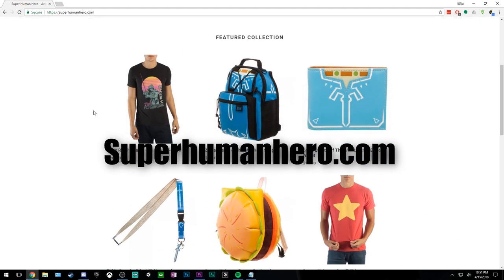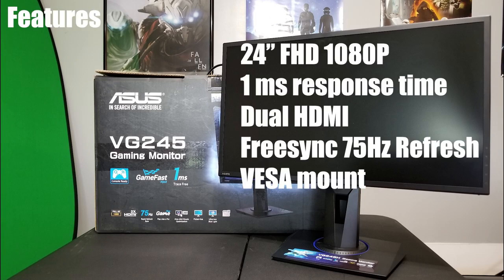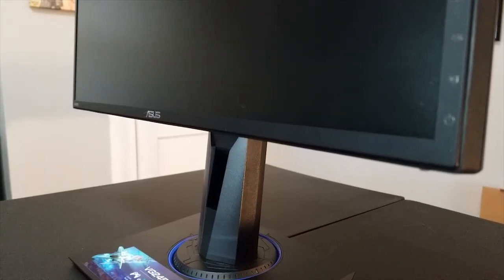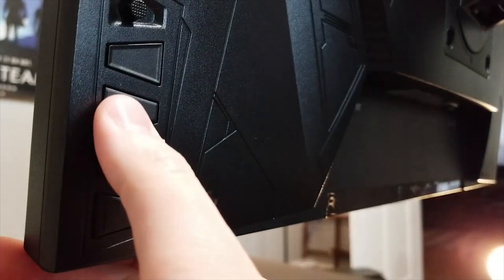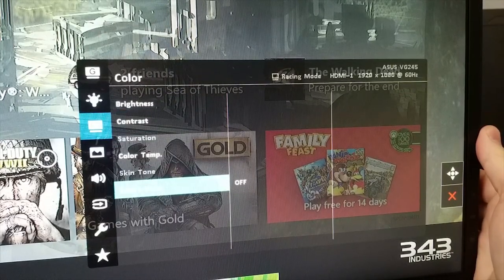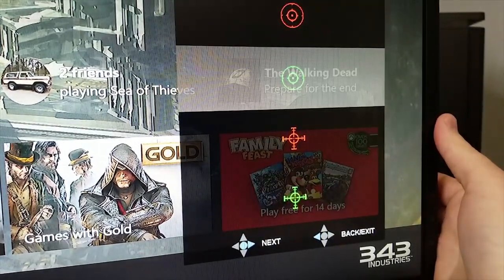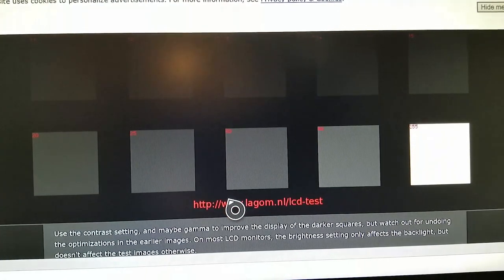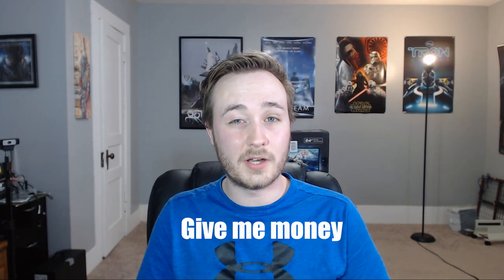ASUS VG245 REVIEW | BUDGET GAMING | BEST CONSOLE GAMING MONITOR FOR THE PRICE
***RELATED MATERIAL***

***Channel Info***